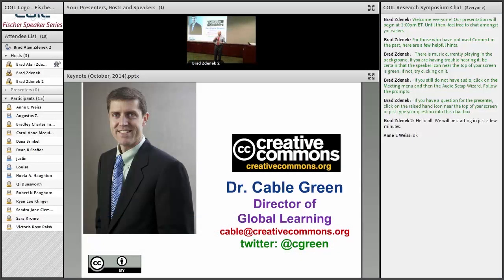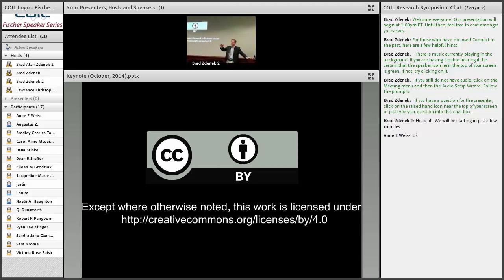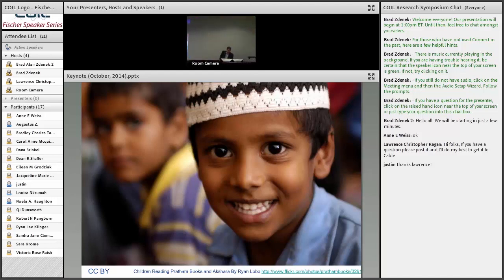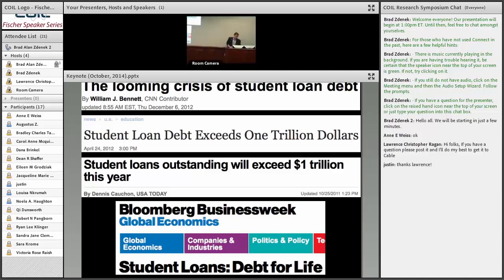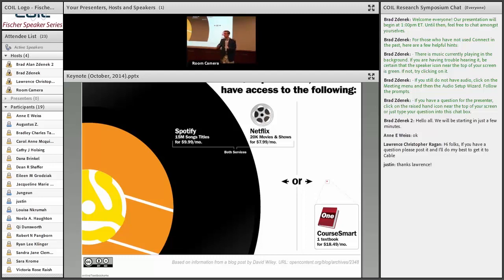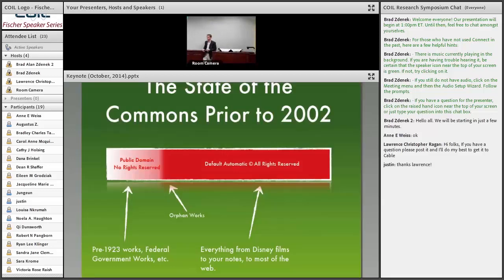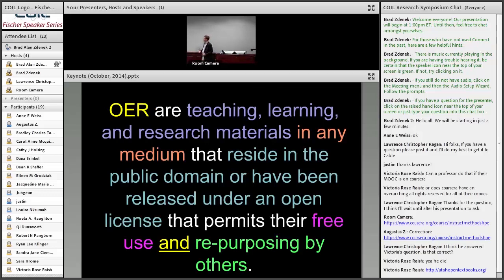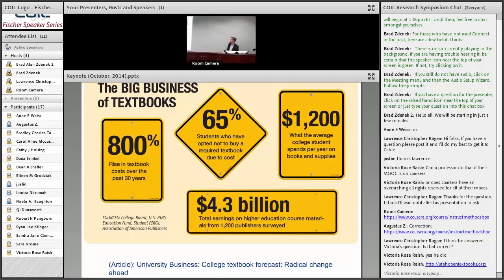Open Education: The Business & Policy Case for OER featuring Dr. Cable Green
The Internet, increasingly affordable computing, open licensing, open access journals and open educational resources provide the foundation for a world in which a quality education can be a basic human right. Yet before we break the "iron triangle" of access, cost and quality with new models, we need to develop sustainable open business models with open policies: public access to publicly funded resources.

As a portion of our 2nd Annual COIL Research Symposium, we hosted a Fischer Speaker Series event featuring Dr. Cable Green, Director of Global Learning at Creative Commons. Dr. Green discusses specific examples where institution, provinces/states and nations have built effective business cases for OER and explores how to build effective teams for institution / system-wide OER projects in a way that both builds high quality OER and takes your institutions through the cultural shift to open.